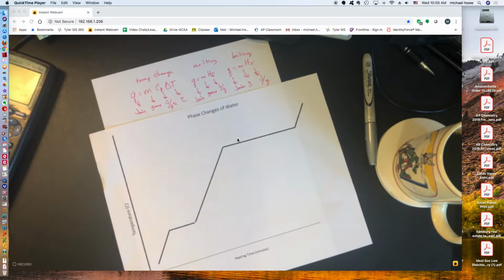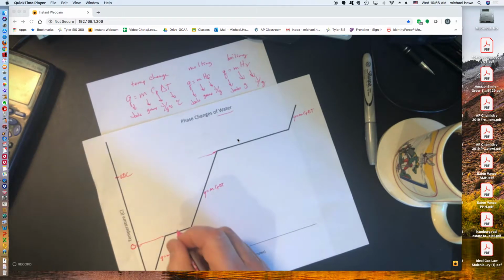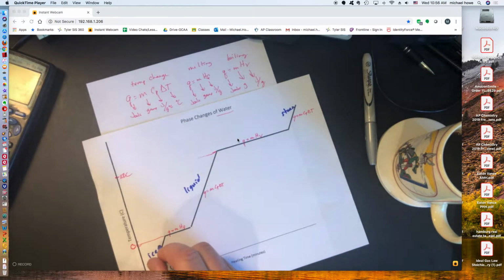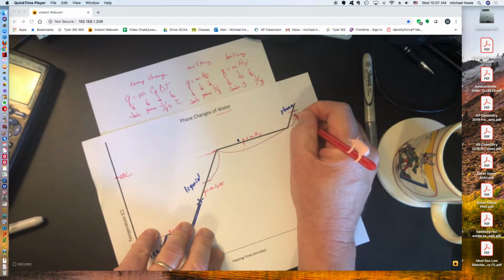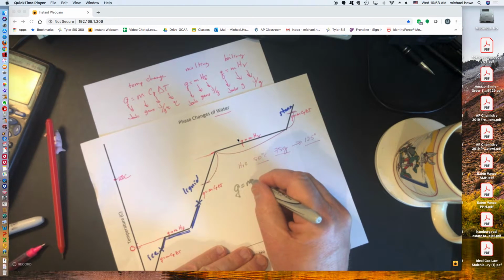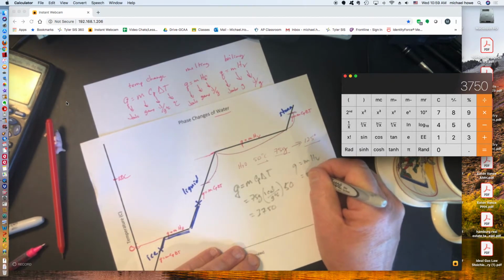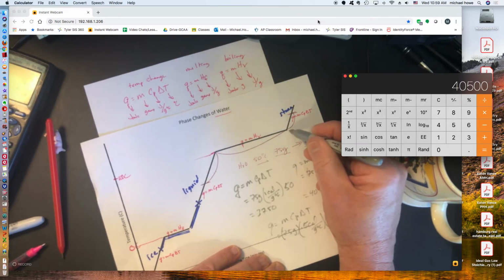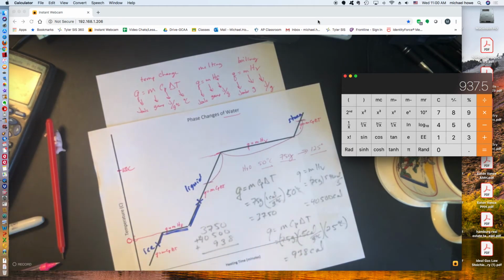5 minute multistep heat review